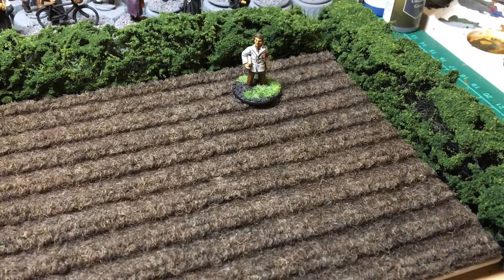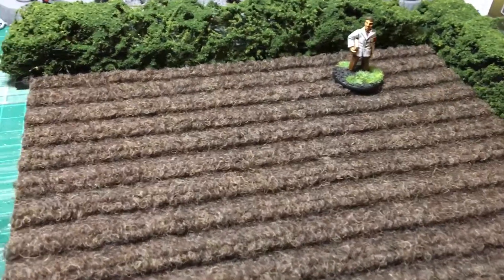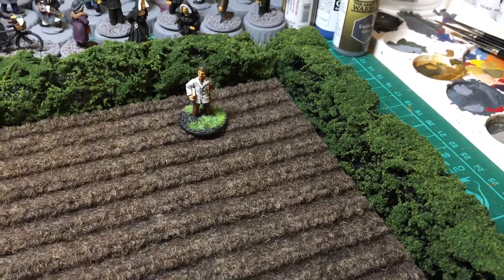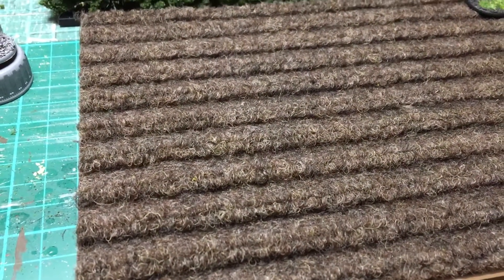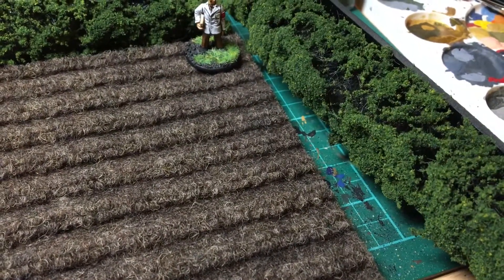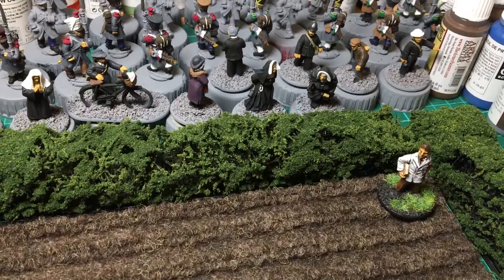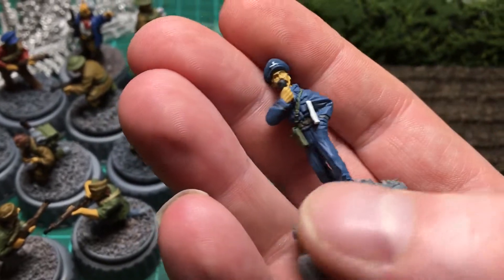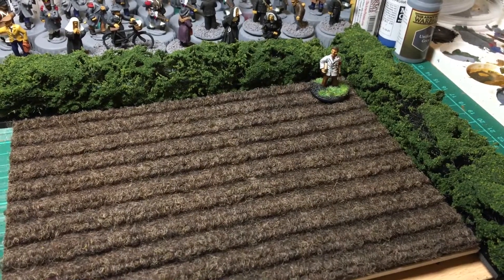Fields and hedges part 4 (not part 3 as I said in the video)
Completed hedge sections. 17 more to make 😬